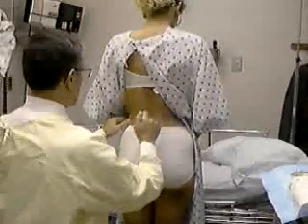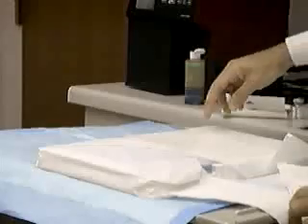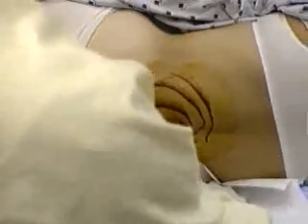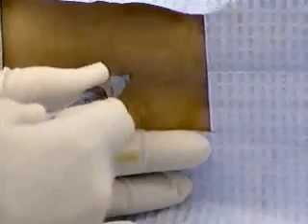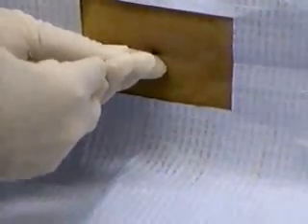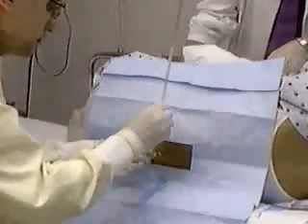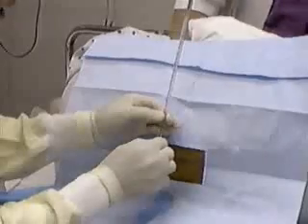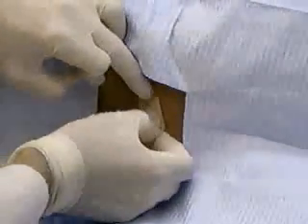lumber puncture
how to perform lumber puncture.